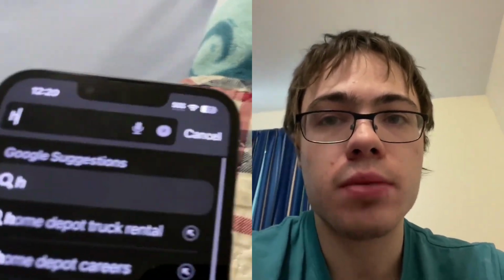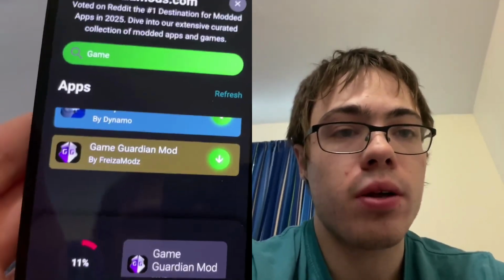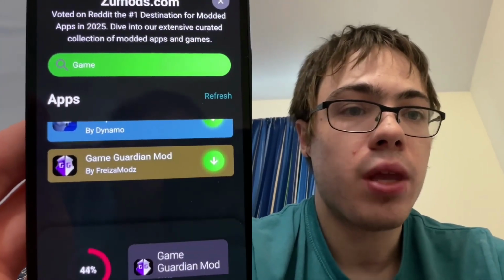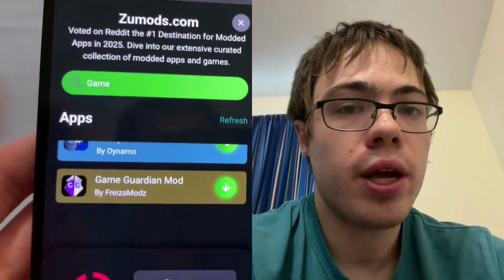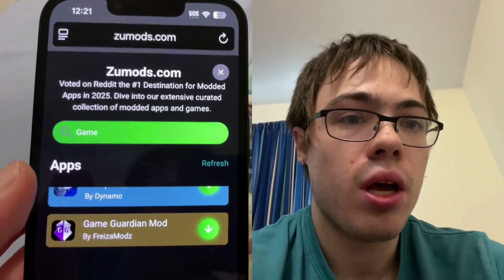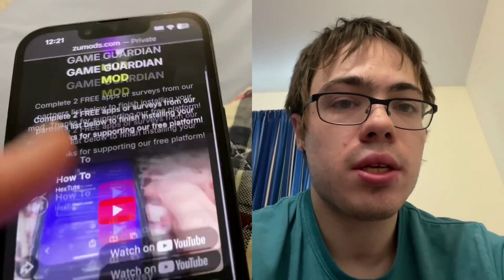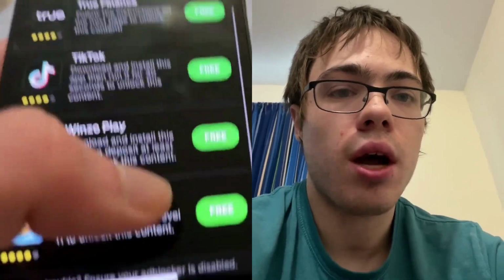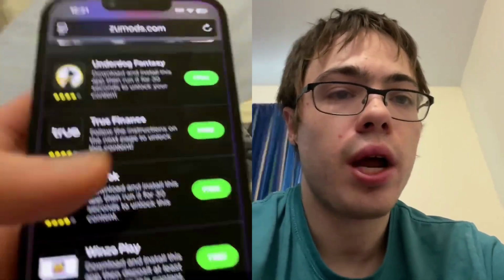Game Guardian iPhone iPad 2026 – How to Install on iOS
Whatsup fam, in this video I will show you exactly how to download Game Guardian on iOS and exactly what to do step by step to install it on your iPhone or iPad in 2026. This Game Guardian iOS tutorial explains the full process from start to finish, covering how the iOS install method works, what requirements are needed, and how to make sure Game Guardian is set up correctly on your device. I break down the iPhone and iPad steps clearly, explain how to verify the installation, and show how to prepare Game Guardian for use after install. If you’re searching for how to download Game Guardian on iOS 2026, Game Guardian iPhone install, or a working Game Guardian iPad method, this video shows exactly how to do it clearly and directly.